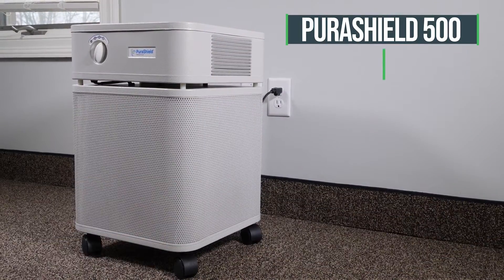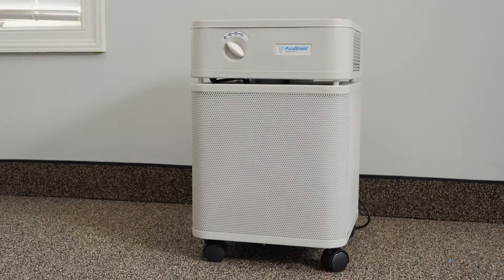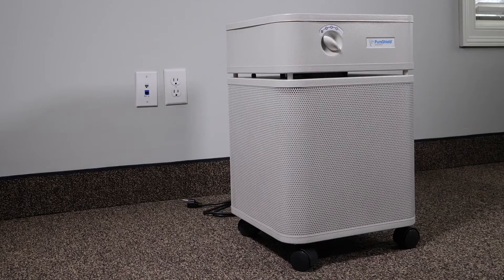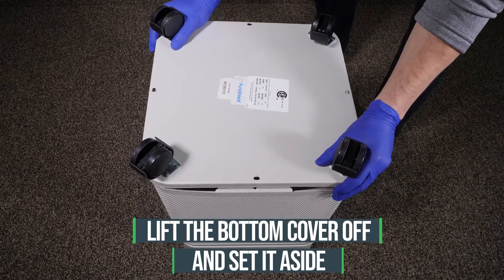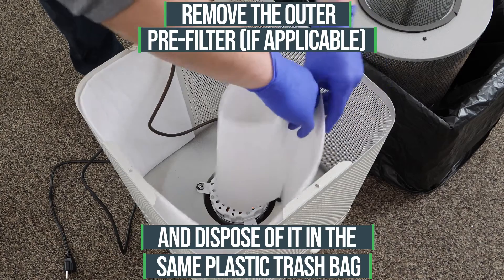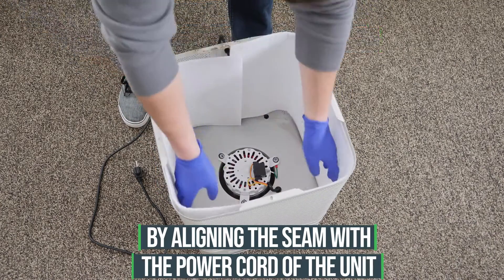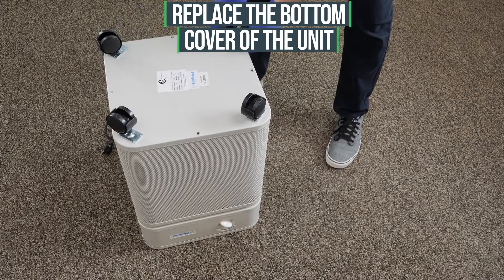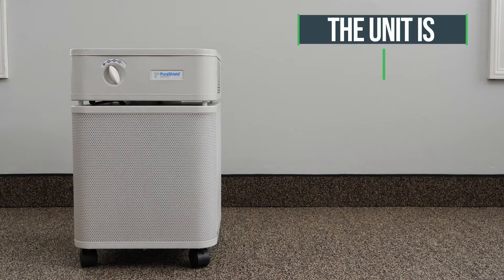PURASHIELD™ 500 Air Filtration System (J1545) - Filter Instal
Is the clinic air that your patients and staff breathing healthy?

The PuraShield™ 500 goes way beyond a simple air filter!

-In-room mobile powder coated steel unit with safe and easy filter cartridge change out
-Quickly and effectively removes 99.999% of aerosols carrying harmful viruses and bacteria, allergens, odors, mold, mercury, and smoke from the air
-Equipped with a filter layer using PuraWard® technology, protected by antimicrobial copper & silver ions†

PuraShield™ Molecular Filtration Media:
-PuraShield™ Molecular Filtration Media consists of highly porous spherical pellets impregnated with sodium permanganate (NaMnO4).
Sodium permanganate allows for the safe chemisorption of harmful contaminants.

AIRFLOW: Up to 250 CFM
ROOM SIZE:  Up to 1,000 ft2 with 2 ACH
MEDIA:  22 lbs Molecular SP
FINAL FILTER:  PuraWard® protected HEPA
FILTER STYLE:  Single filter cartridge
CONTROLS:  3 speed control knob
SENSORS:  PureAware®

Length - 14.5”
Width - 14.5”
Height - 23”
lbs - ~53